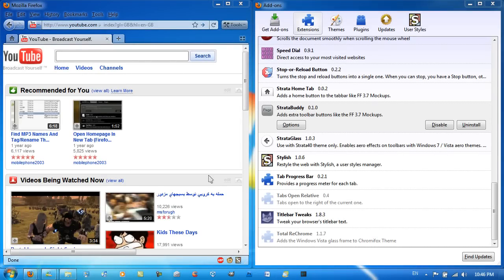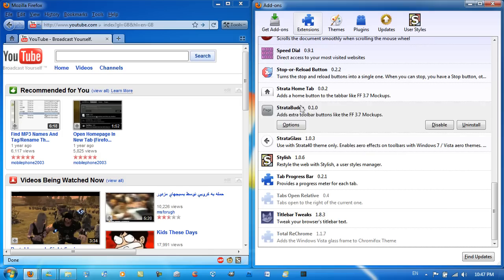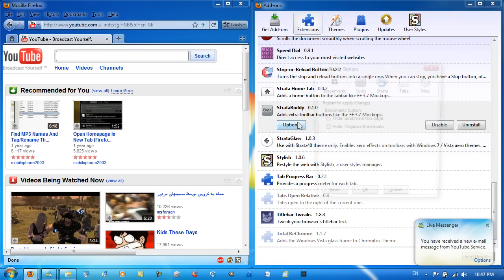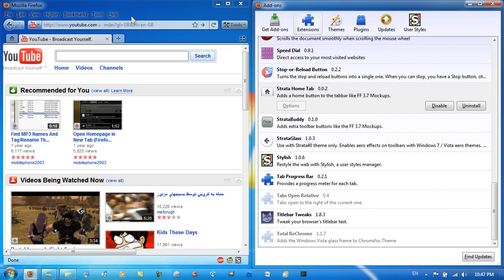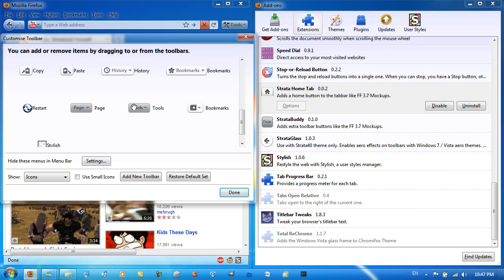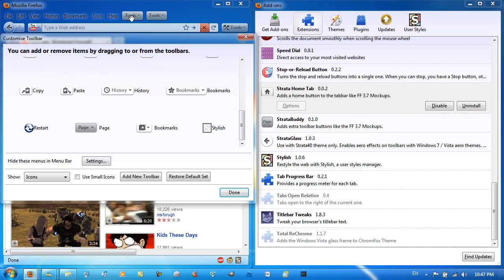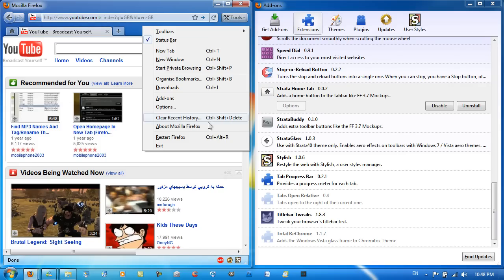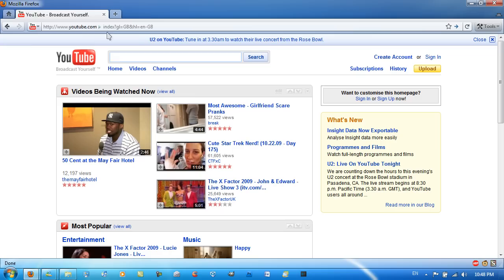Firefox 4.0 Mockup Theme for 3.5 / Subscriber Question: What Firefox Theme? (Support Video)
I got a message so this is a video mainly for support to him, but if you do need help, this should do the trick.

In the past few weeks this is one of the most frequently asked questions. What the Firefox theme? Here's the answer, like a lot of things I have on my PC, it's more of a package, the actual Theme, and other visually enhancing add-ons. The theme is based on the Firefox 4.0 mockups which looks amazing, especially if Windows 7 is a successful OS the Aero is amazing! In this package, there are no Stylish Fixes required.